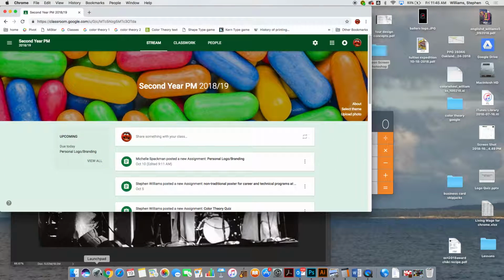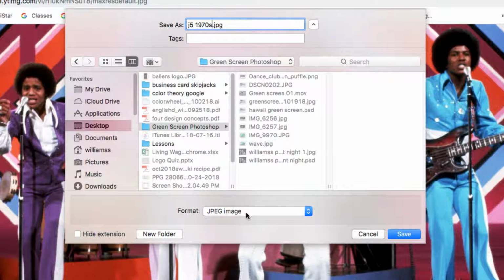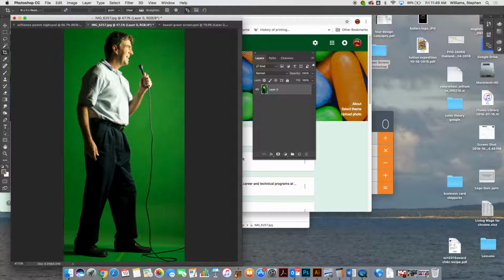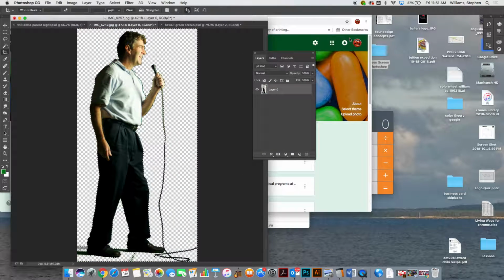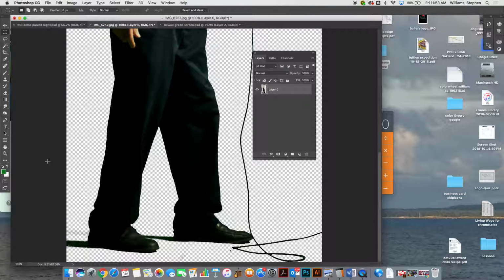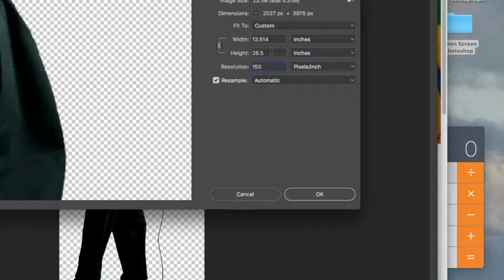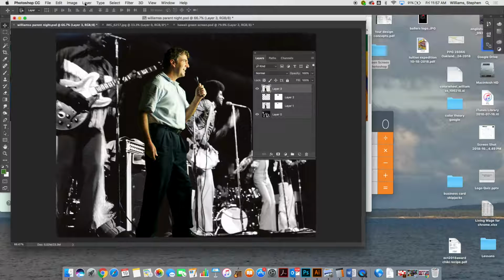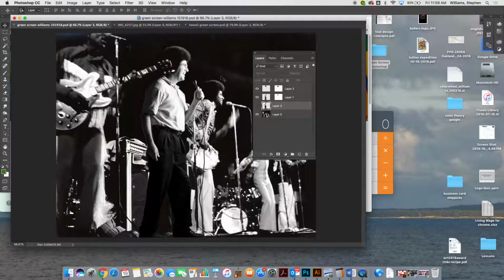Removing Green Screen in Photoshop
Visual Imaging at OSTC Southwest